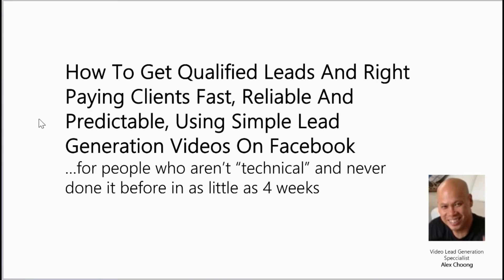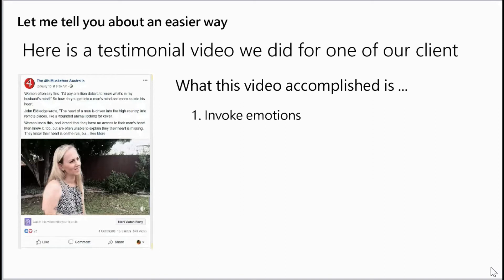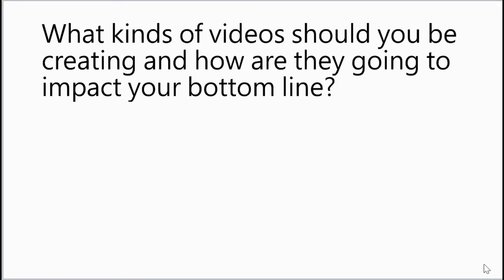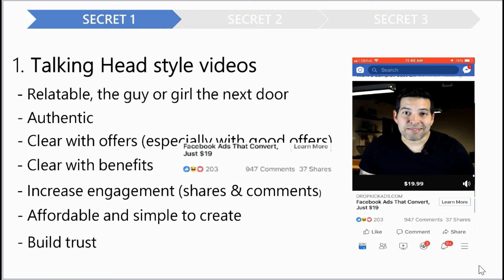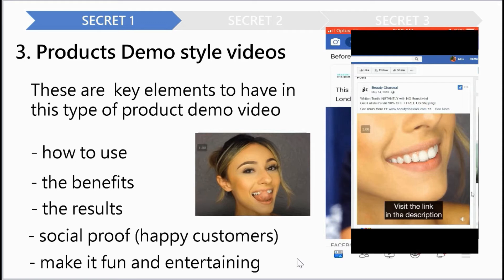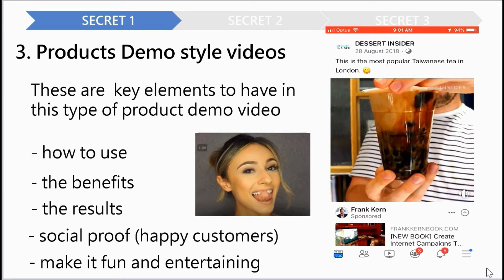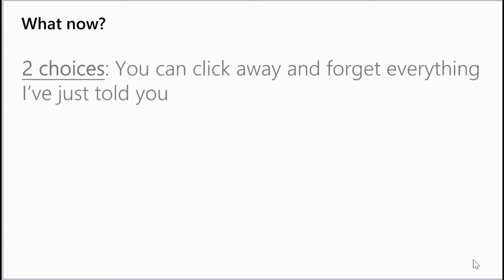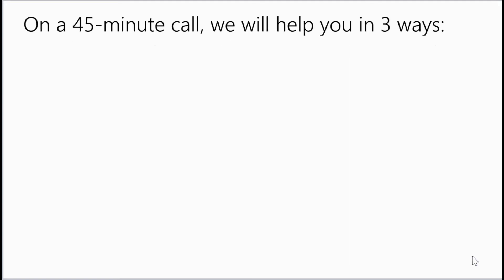Fast Video Client Formula Webinar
The problem is, in our competitive marketplace, so many busy business owners and small businesses are struggling to get qualified leads and the right clients into their businesses. As a result, they are facing a lot of difficulties paying staff salaries, rents, vendors obligations and all the pressure of running a business in our competitive market environment. These challenges also are negatively impacting their personal and family life

I help struggling business owners to use SIMPLE proven lead generation videos to get at least 5-7 QUALIFIED leads, daily, and the RIGHT paying clients  fast, reliable and predictable on Facebook in as little as 4 weeks.